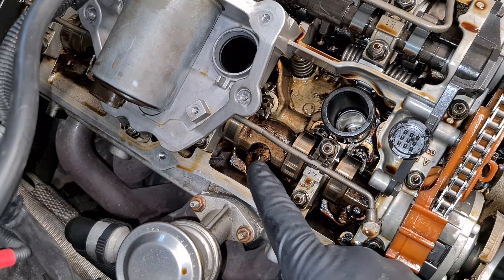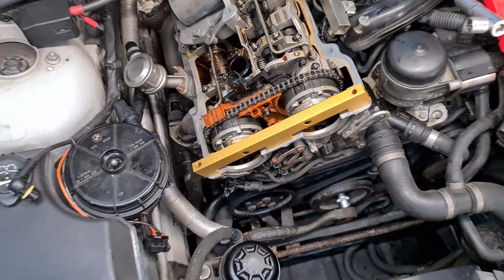N42/N46 Startup Rattle - Is Replacing exhaust VANOS the solution?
I try to fix that annoying cold startup rattle on my 2001 E46 316ti Compact BMW with N42 engine and 200.000km on the odometer by replacing the exhaust VANOS unit. It didn't work but check the FIX

0:00 Intro
0:21 Symptoms, chain and tensioner replacement, VANOS inspection
1:20 Replacement VANOS unit from a donor engine
2:31 Locking tools
3:14 Checking VANOS adaptations with INPA before replacement
3:58 Putting the engine in TDC
6:13 Replacing exhaust VANOS unit
10:58 Tips on replacing valve cover gasket
11:59 Starting the engine after replacement
12:21 Verifying VANOS adaptations after replacement
13:00 Did replacing the exhaust VANOS unit work? Is the startup rattle gone?
13:53 Check out my next video for a solution!

PARTS:
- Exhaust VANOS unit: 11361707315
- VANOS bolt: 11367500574